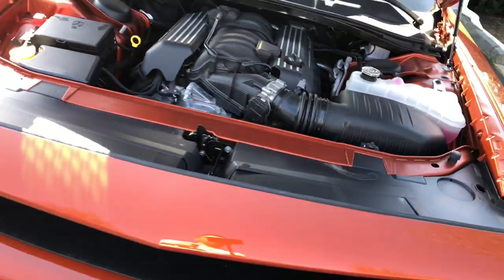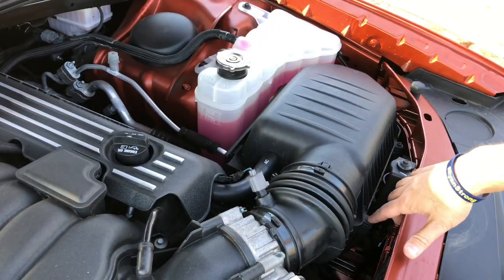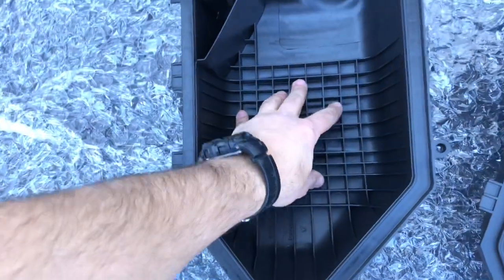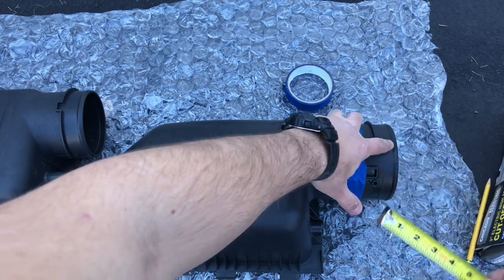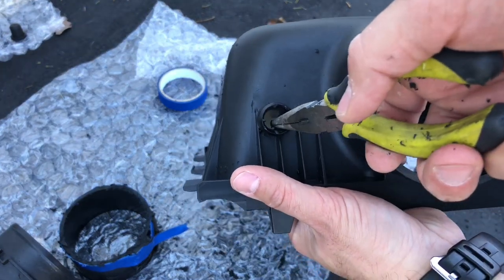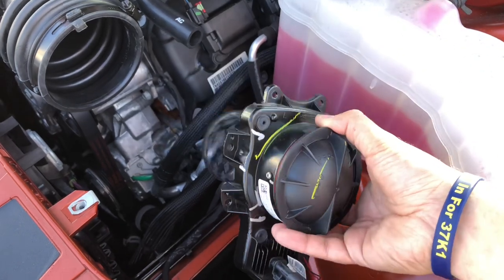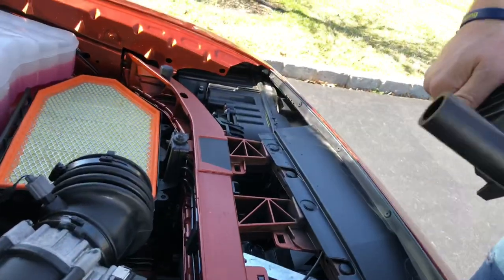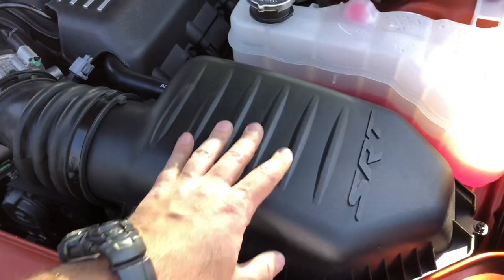Scat Pack Challenger Hellcat Air Intake Install | Upper and Lower Intake !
Hey guys, put together a full tutorial on how I installed the full upper and lower air intake system from a hellcat challenger in my 2021 widebody scat pack challenger. Most of the videos out there are strictly for installing the lower Hellcat airbox. I wanted to go in depth how i customized and fitted the upper Hellcat air box / lid to alleviate any questions or concerns. Let me know what you guys think!
Regarding the foam / installation on the side and bottom of the lower box, being I purchased a used intake, all of the installation was still on it from the factory. If you purchase new it will not come with it and you can purchase foam sealer form a hardware store.